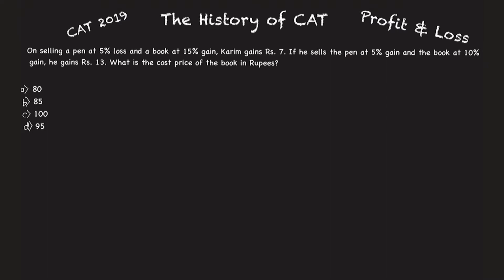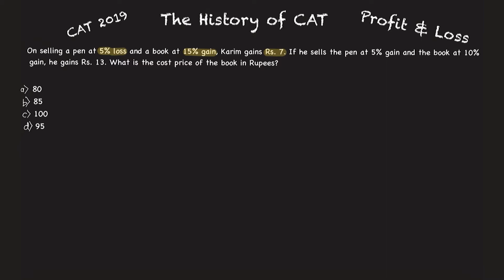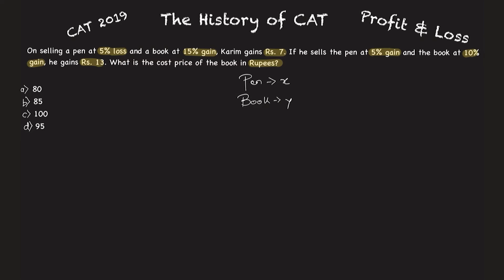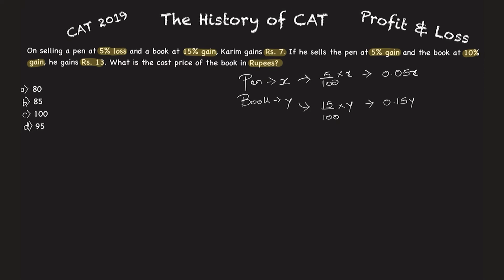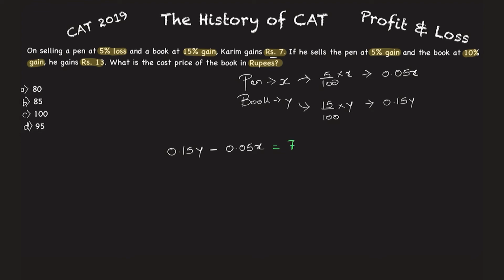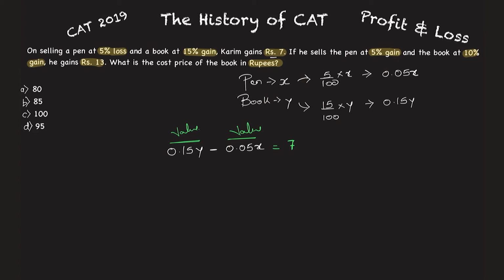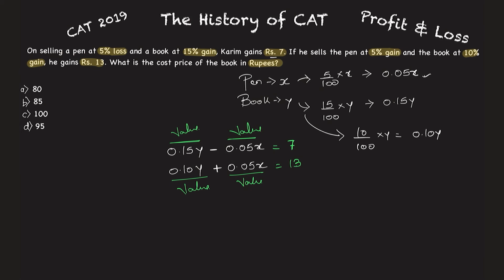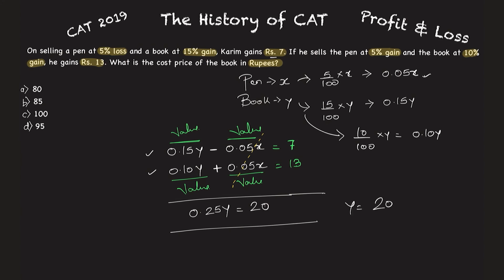AIMIIM | CAT 2019 quants solutions slot 1|CAT 2019 solved paper | Profit and loss for Cat